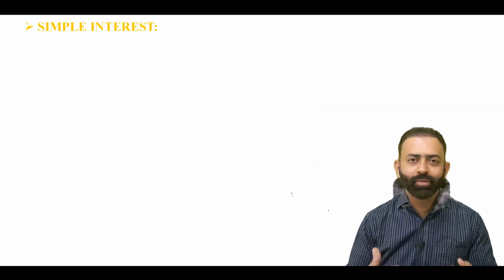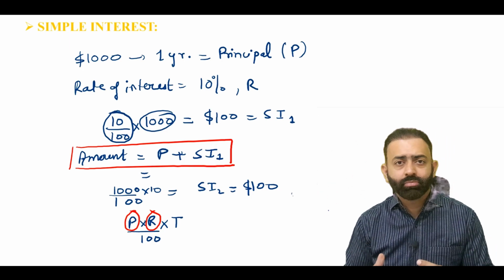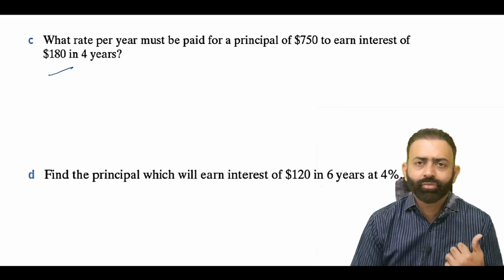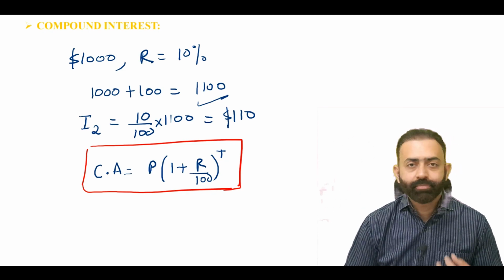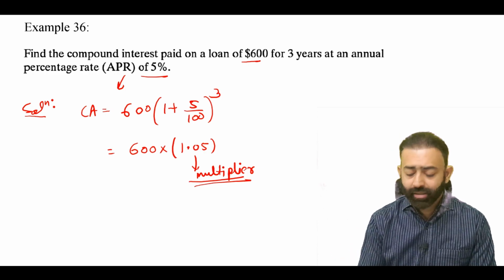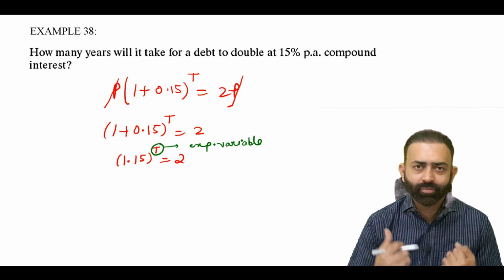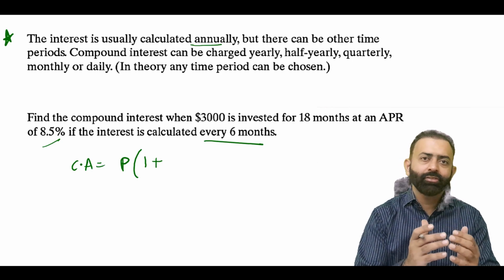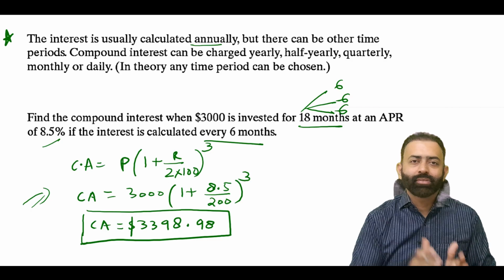1.12 : NUMBERS - Simple and Compound Interest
🎓 IGCSE Mathematics (0580) | Unit: Numbers – Topic : Simple and Compound Interest.
📘 Topic Focus: Simple and Compound Interest

🎯 Target Audience:
IGCSE 9–10 students (0580) focused on Simple and Compound Interest

Self-learners needing step-by-step guide.